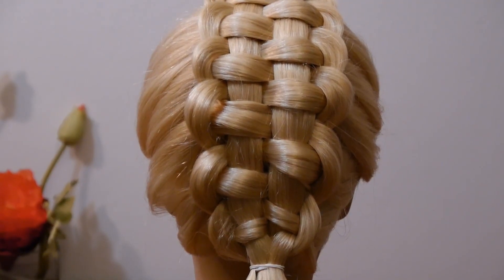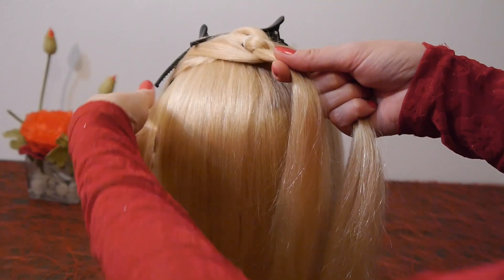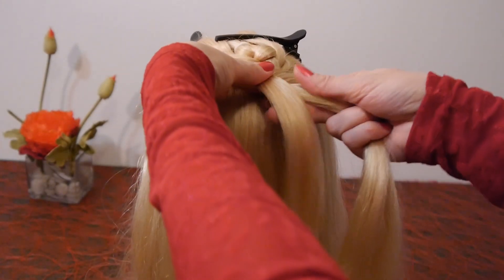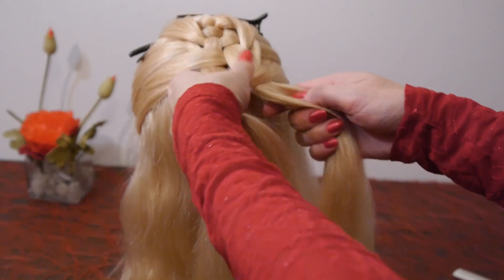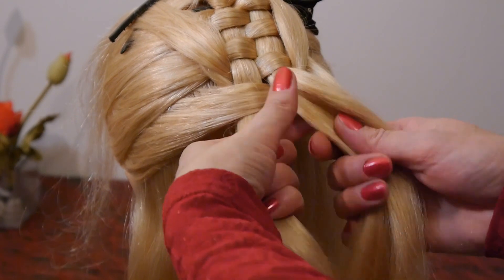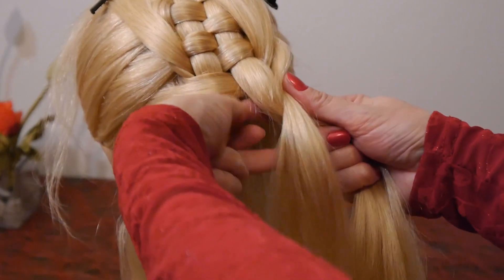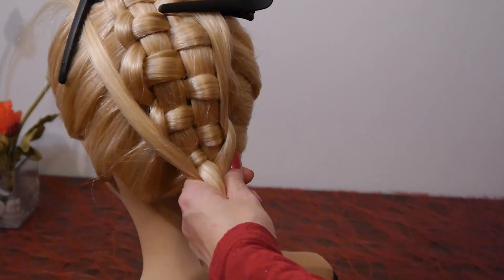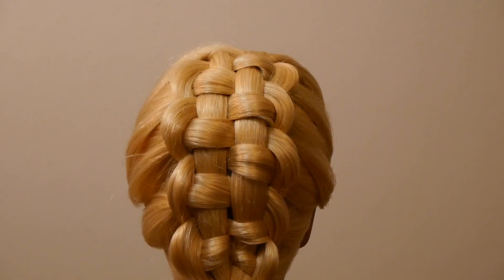Quick and Easy Zipper Braid Hairstyle. Back To School Hairstyles. Penteados